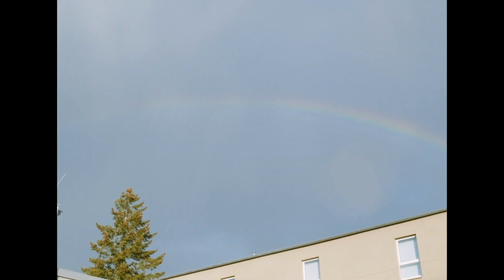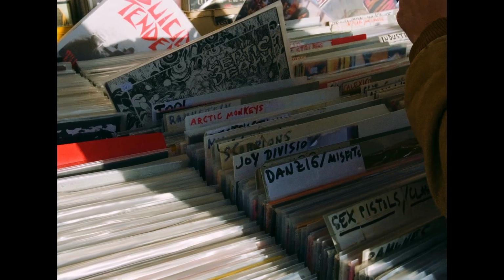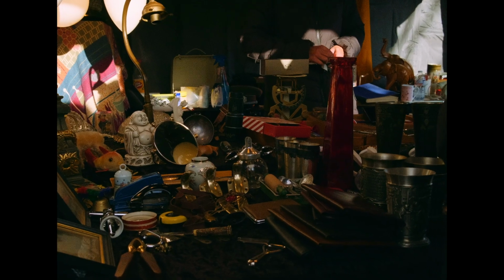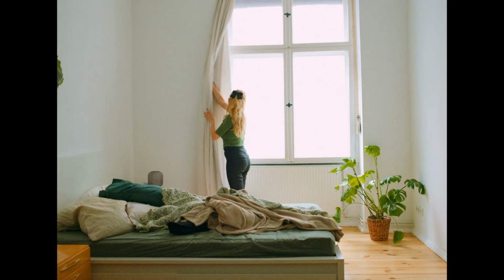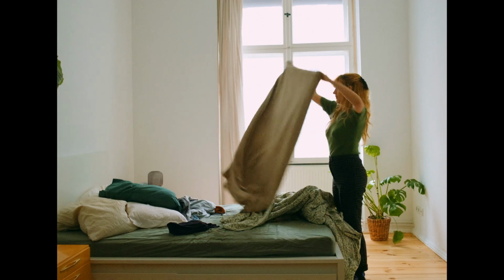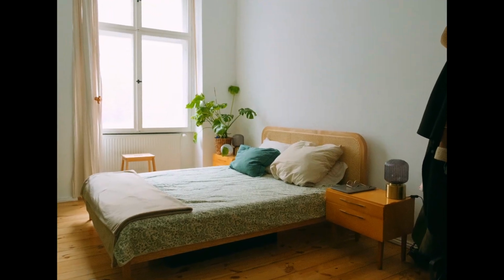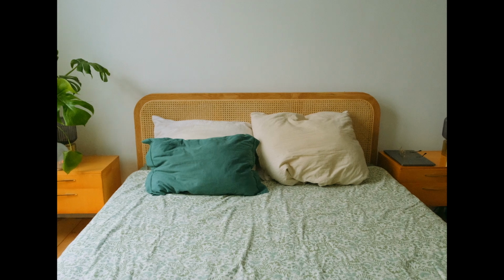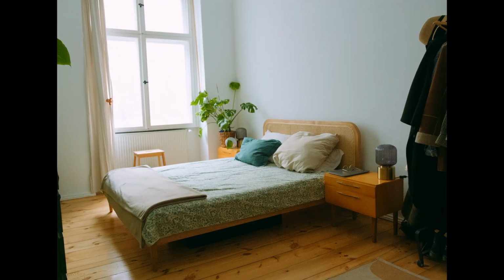berlin vlog 🍂 upgrading the bedroom, sunny walks & flea market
After 5 and half months living in this apartment, I'm finally embarking on a mission to properly decorate it, starting with the bedroom.

00:00 sunny walk
01:08 making pizza
02:33 embarking on a mission
05:24 morning bread bake
07:11 2nd hand store & flea market
09:12 changing the bedroom
12:37 almost there...!

 berlin vlog 🍂 upgrading the bedroom, sunny walks & flea market | berlin vlog | life in berlin